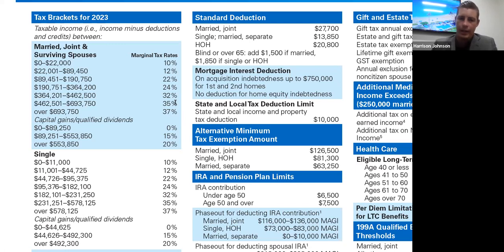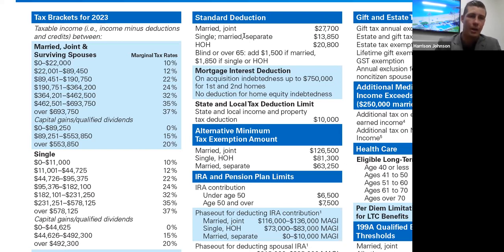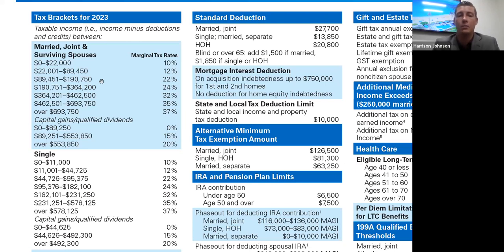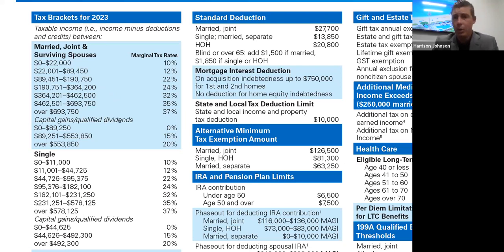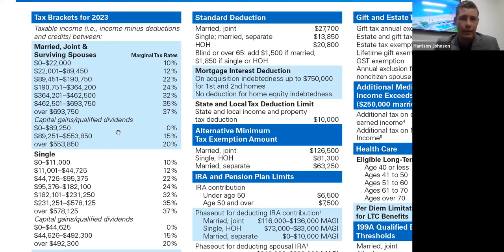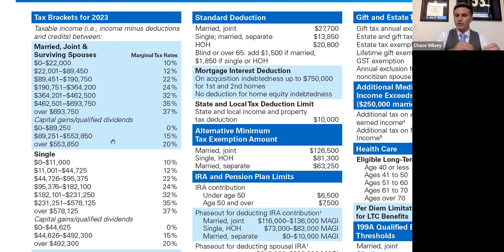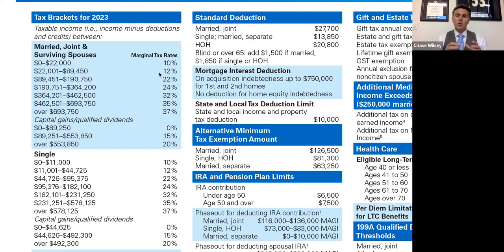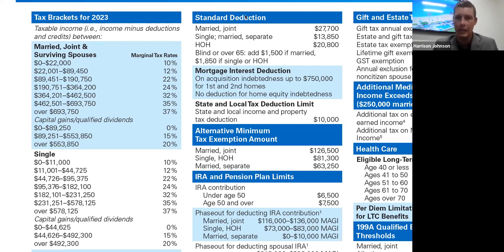Understanding the Tax Brackets so you can Save on Taxes | Financial Planning Tips | August 4, 2023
Listen to Vice President of Wilsey Asset Management, Chase Wilsey and Certified Financial Planner Harrison Johnson discuss the different tax brackets and how you can save on taxes. Watch for more!

As one of San Diego’s leading investment advisory firms, Wilsey Asset Management has built a reputation for effective investment management and expert financial guidance along with financial planning services nationwide. Our goal is to make our clients money and provide attractive returns on their investments transparently. We bring over 42 years of financial expertise to every client we serve.